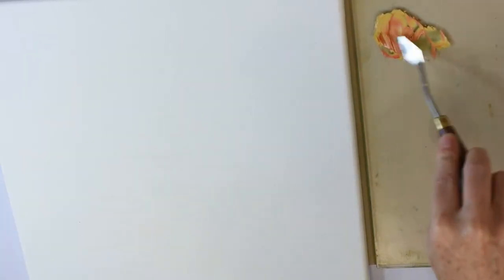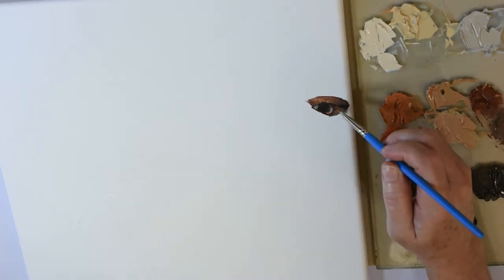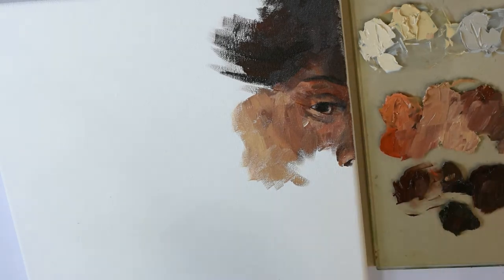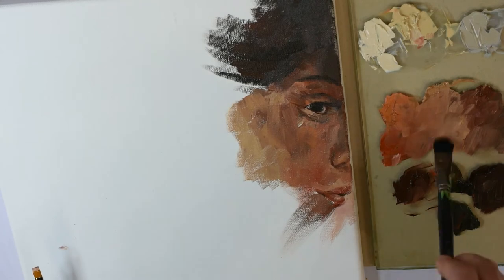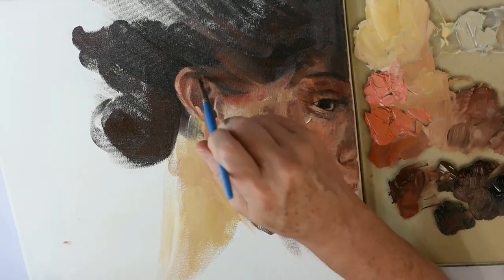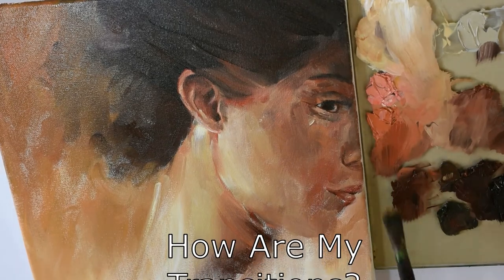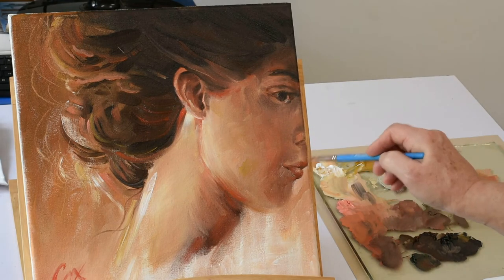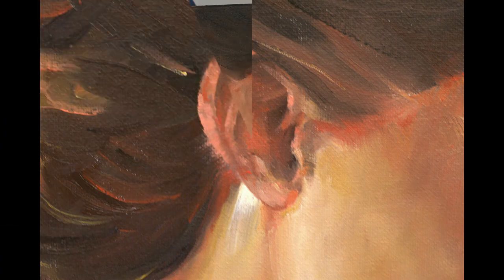Oil Painting Portrait Study And Art Chat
Portrait painting study with the Selective Start method using a limited palette of only 4 colors. Art discussion about how the Selective Start as helped improve my art.

SPECIAL ADDITIONAL COLOR-
By Winsor Newton:
Cadmium Red
By Gamblin:
Manganese Blue
By Rembrandt:
Transparent Oxide Brown
By M. Graham & Co:
Van Dyke Brown

E mail: shelly @sjcsportcouture.com